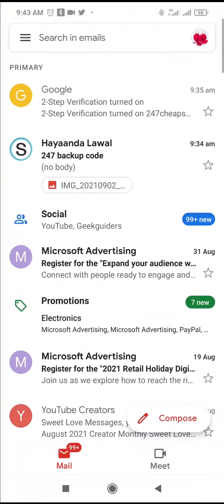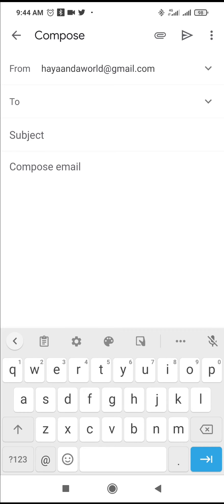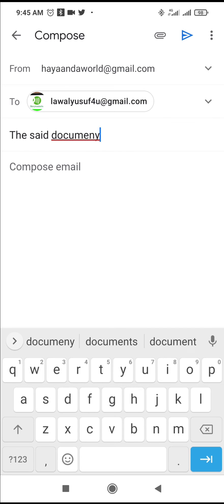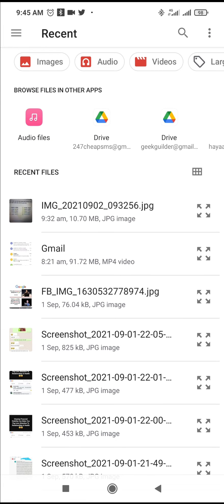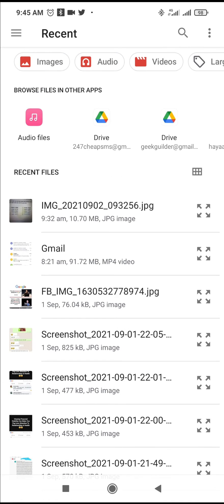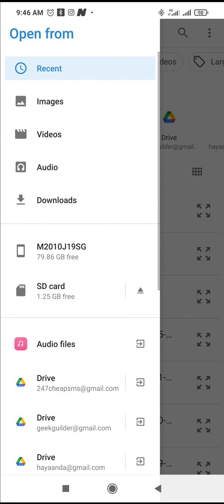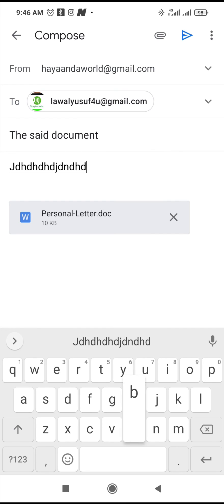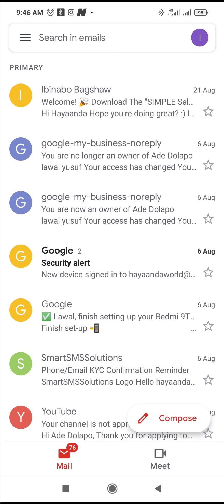How to attach a word document to an email using mobile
in this video i will show you how to attach a word document to an email using mobile phone